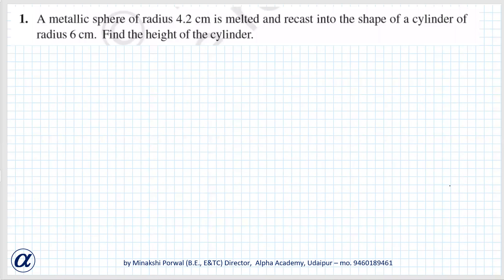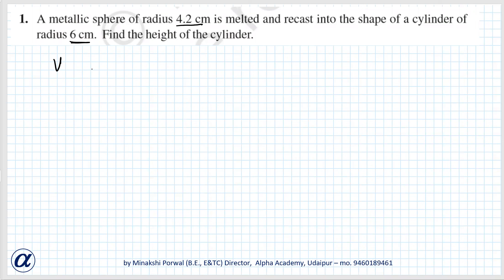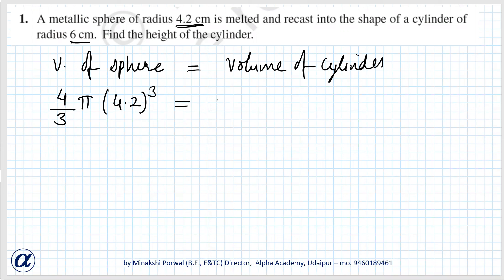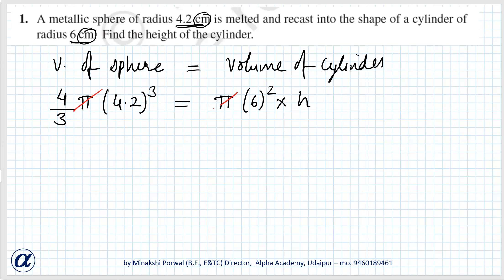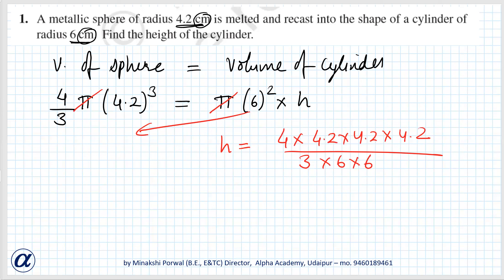Ex 13.3 X Q1 A metallic sphere of radius 4.2 cm is melted and recast into the shape of a cylinder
In this video I am going to explain question 1 of exercise 13.3 maths class X.

A metallic sphere of radius 4.2 cm is melted and recast into the shape of a cylinder of radius 6 cm. Find the height of the cylinder.